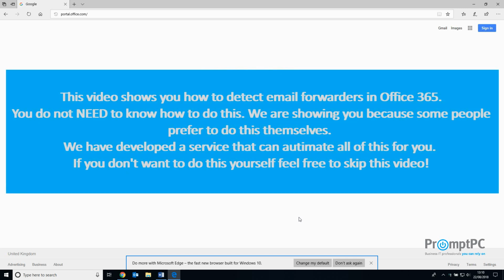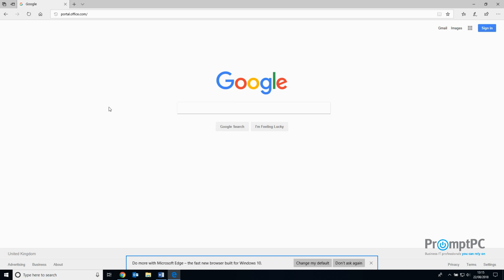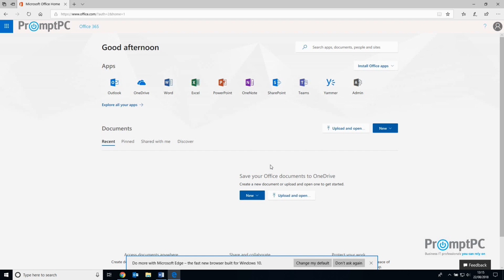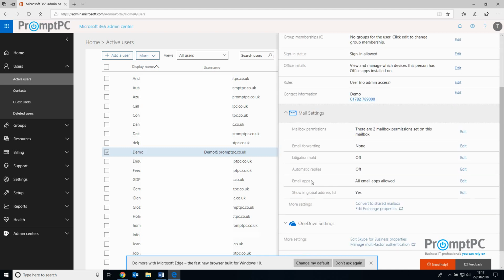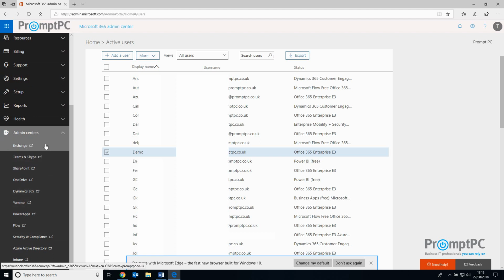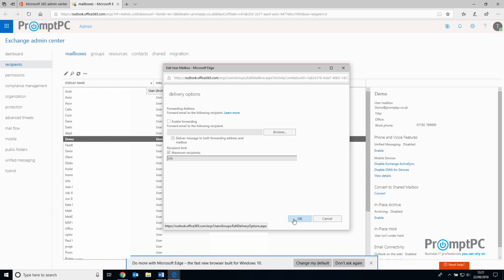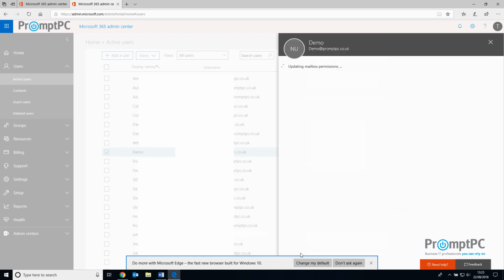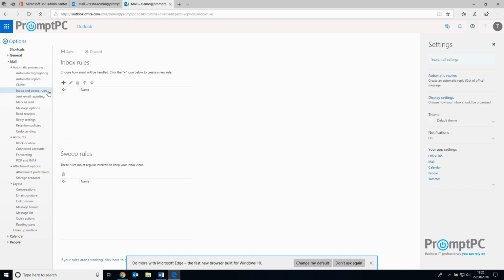How to detect email forwarders in Office 365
A cybercriminal could be analysing your emails right now learning how you write, how you act, everything down to how you sign off your emails with each individual client or supplier using email forwarders. They’re trying to become you, your clients and your suppliers. By knowing exactly how you act they can mimic an email conversation perfectly and scam you, your clients or suppliers out of thousands.

Although you can’t guarantee stopping email forwarders you can track them down and cut them out before any damage is done. And because we’re passionate about cybersecurity we’re going to show you exactly how to do that.

But if that all seems a bit overwhelming to you, too techy or just plain time consuming we’ve developed our own unique product that can automate this process scanning your entire system every two hours. If you haven’t got time to watch the video above you haven’t got time to do this yourself.

All it would cost for this system to be fully automated, scanning your system 12 times a day is £15 a month for businesses with less than 25 users and £30 a month for businesses with more than 25 users. It’s hardly breaking the bank. When we’ve had customers almost tricked out of £20,000 by a fake Microsoft email and others actually losing £38,000 to this exact scam, it’s a no brainer. How could you say no?